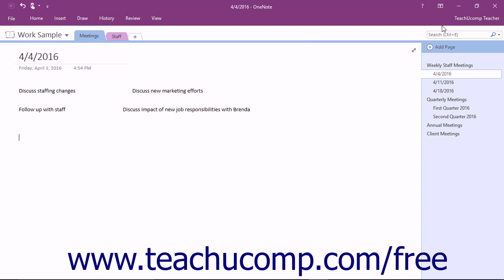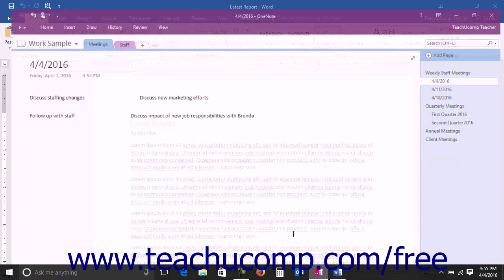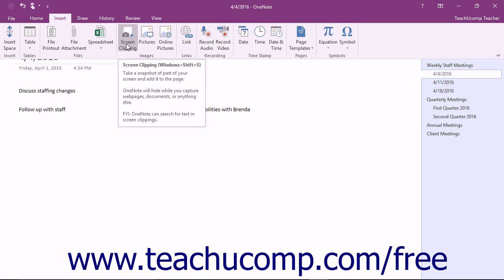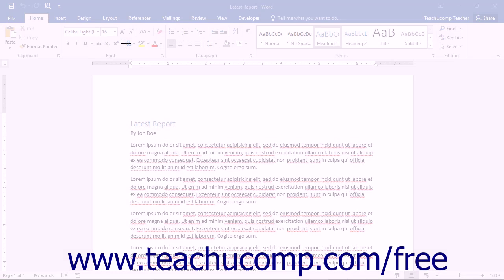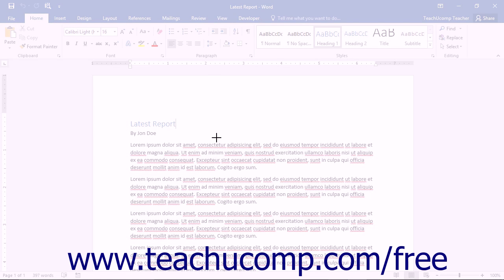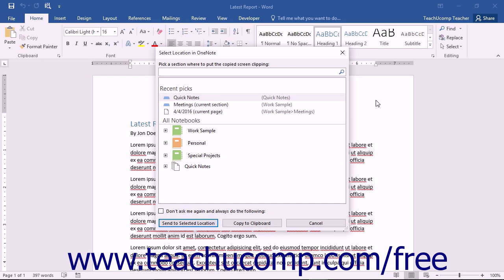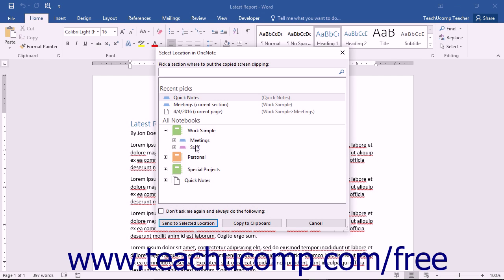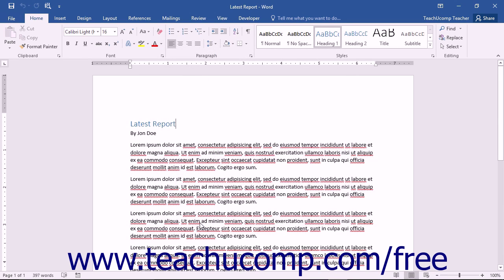OneNote 2016 Tutorial Screen Clippings Microsoft Training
Learn about Screen Clippings in Microsoft OneNote A clip from Mastering OneNote Made Easy. - the most comprehensive OneNote tutorial available. Visit us today!